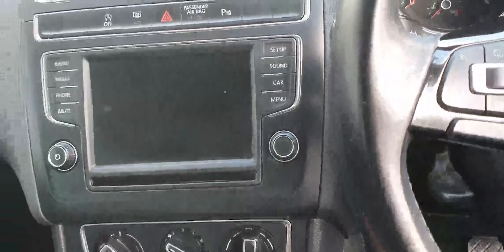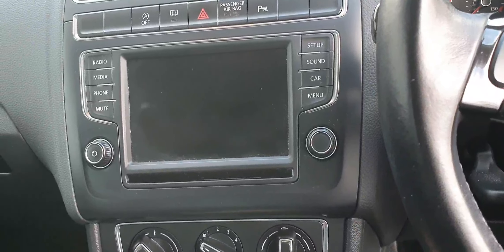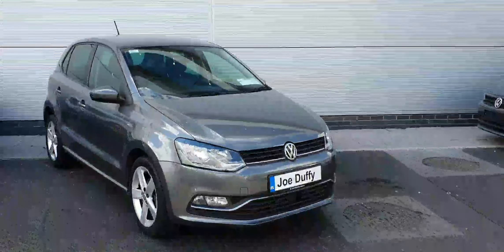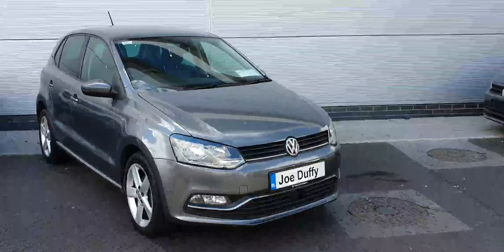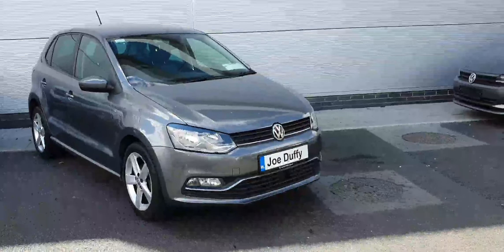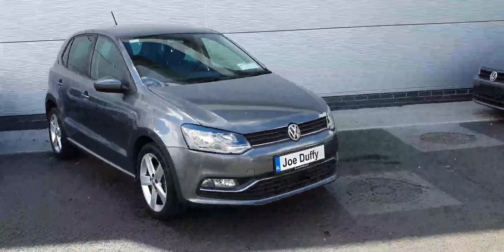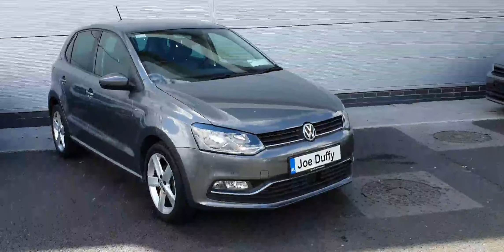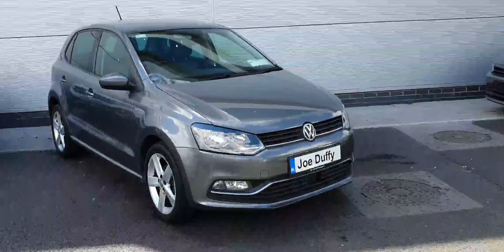161D15425 - 2016 Volkswagen Polo CL 1.0 75HP 17,400